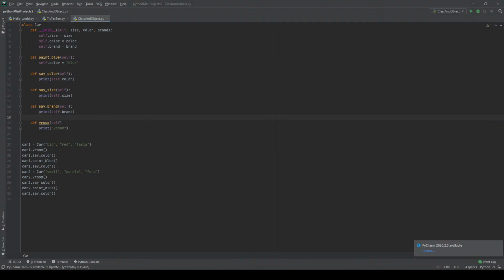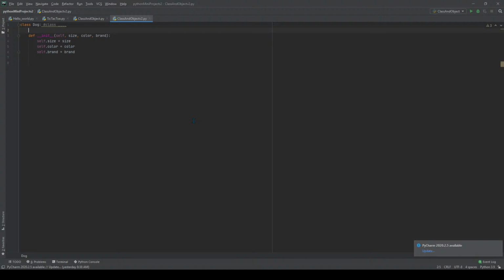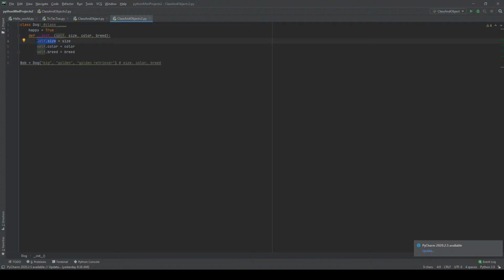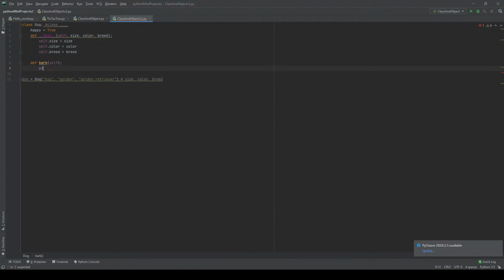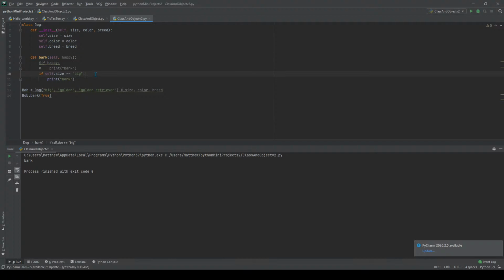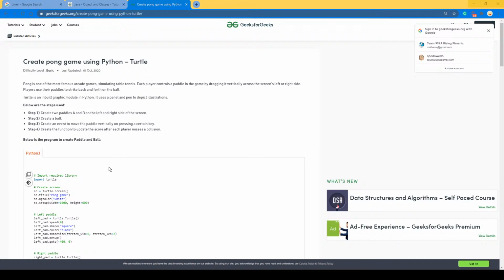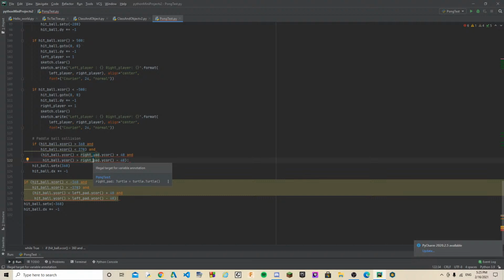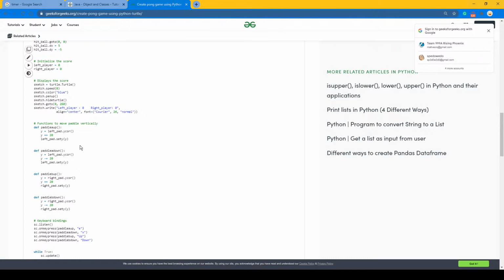Python Mini Projects - Pong Part 2